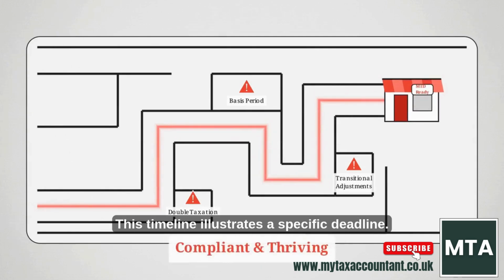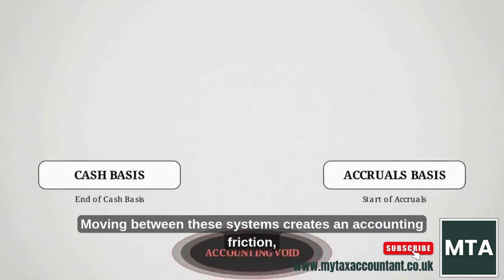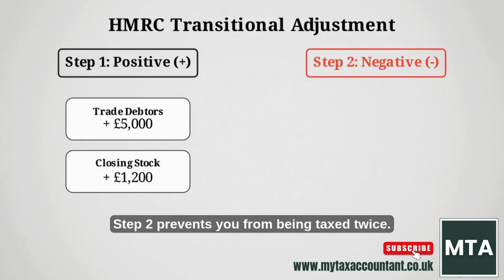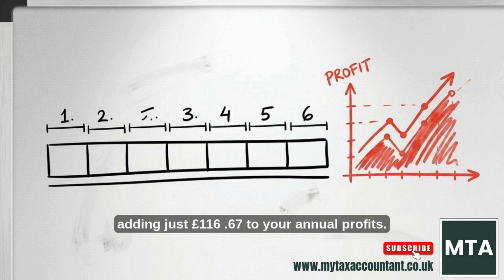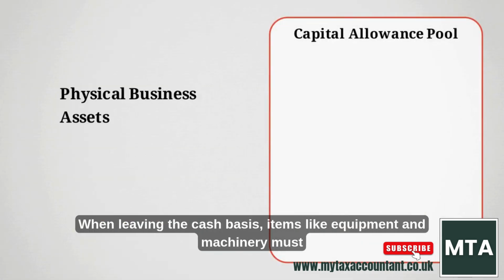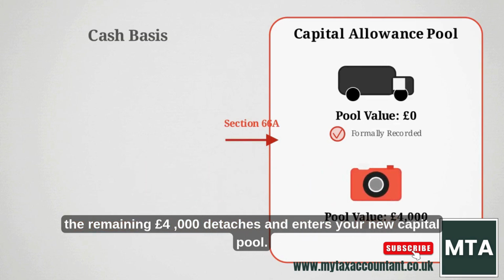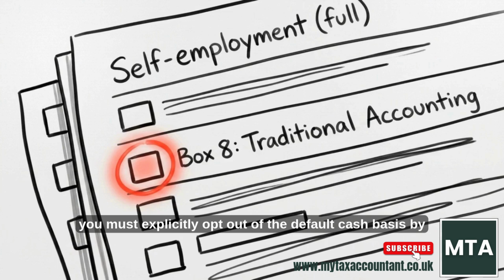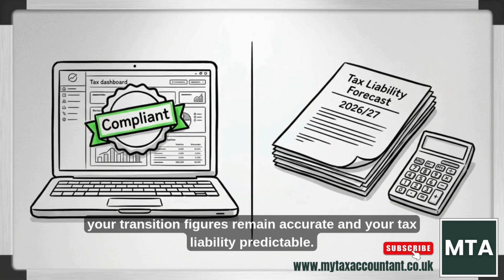Switching Cash Basis to Accruals: Sole Trader Guide for 2026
This video explains how UK sole traders can switch from the cash basis to accruals accounting in 2026, including HMRC's transitional adjustments.
Since April 2024, the cash basis became the default for unincorporated businesses, but accruals accounting remains the better fit for many.

Accruals records income when invoiced and expenses when incurred, giving a truer picture of profit and supporting growth, finance applications, and stock-heavy trades.

This applies to UK sole traders and partnerships currently using the cash basis who are scaling up, carrying significant debtors or stock, or planning to raise finance.

Practical guidance: elect out of the cash basis on your 2025-26 Self Assessment by ticking the relevant box, calculate transitional adjustments for opening debtors, creditors, stock and work in progress, and spread any adjustment income over six years where allowed. Update your bookkeeping system before the new tax year begins.

Risks include missing the election, double-counting income, or miscalculating opening balances. Always retain workings for HMRC enquiries, and seek advice if your trade involves complex stock valuation or long-term contracts.